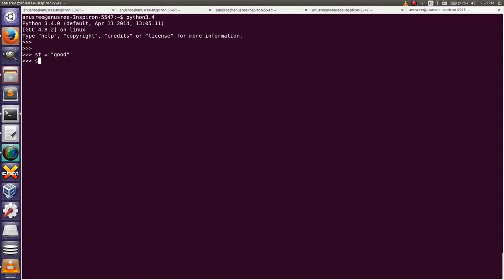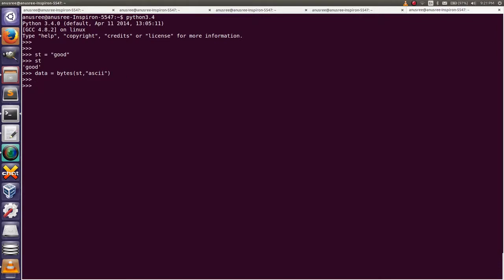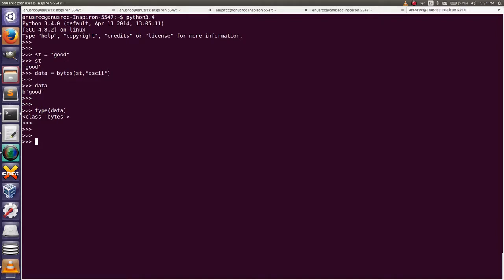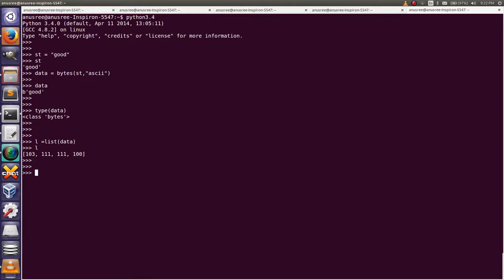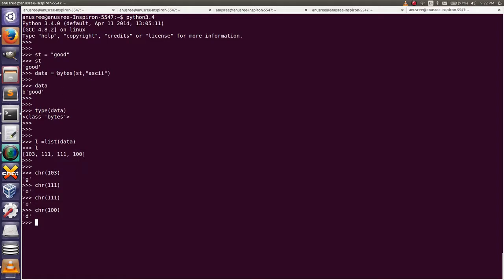Python 3 How to convert string to bytes